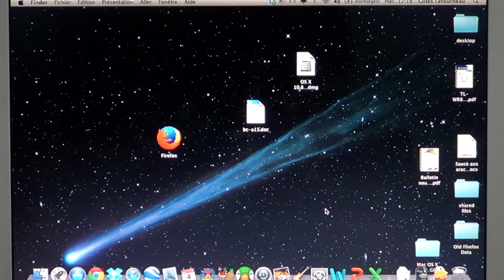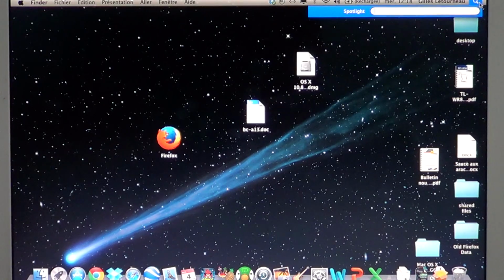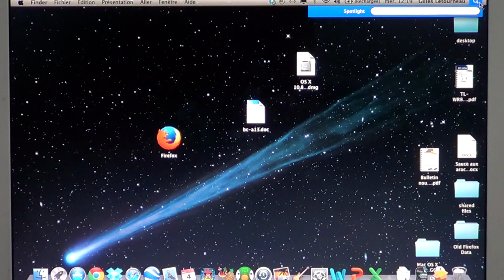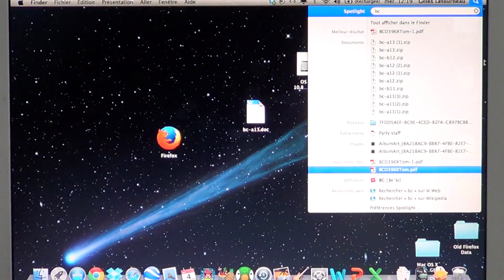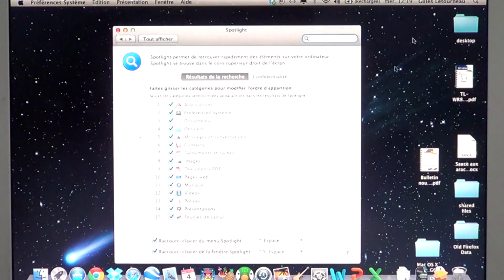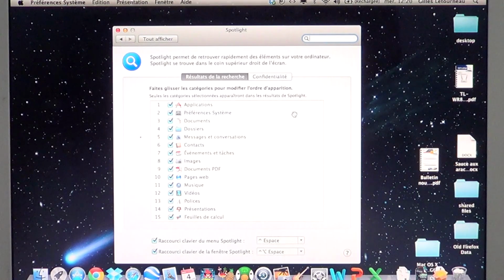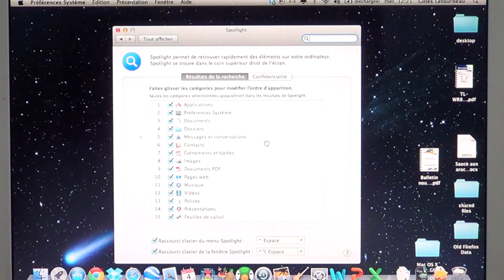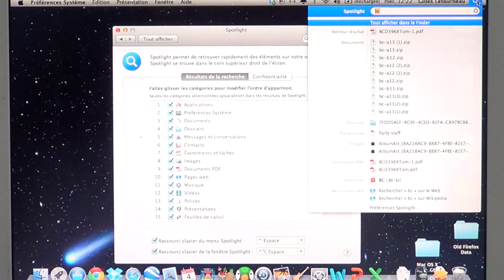Fixit find lost files in OS X using spotlight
Use spotlight search to find lost files on your Mac computer